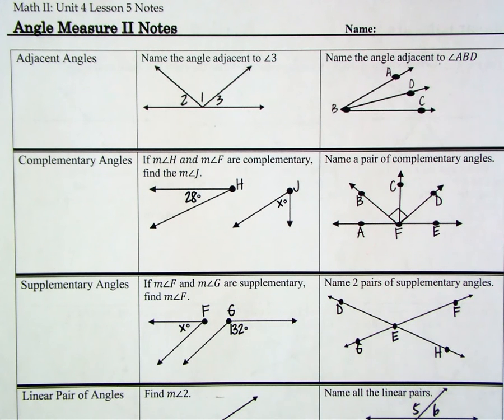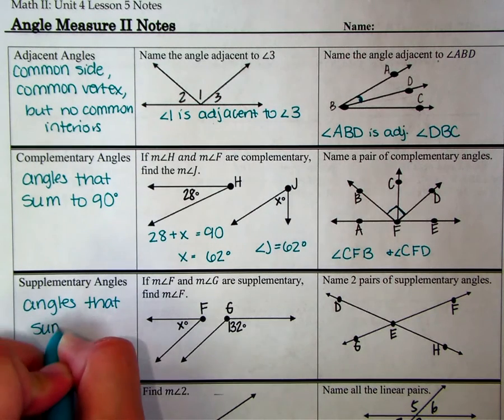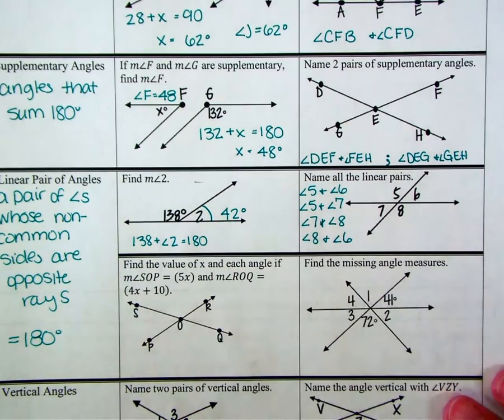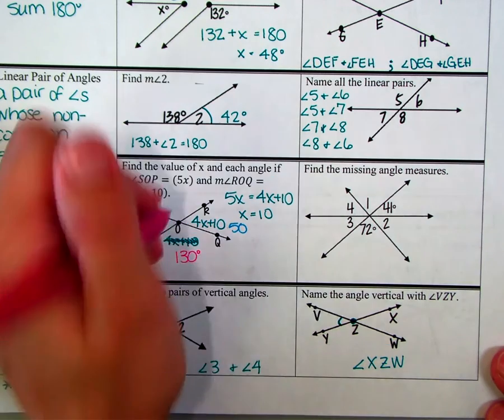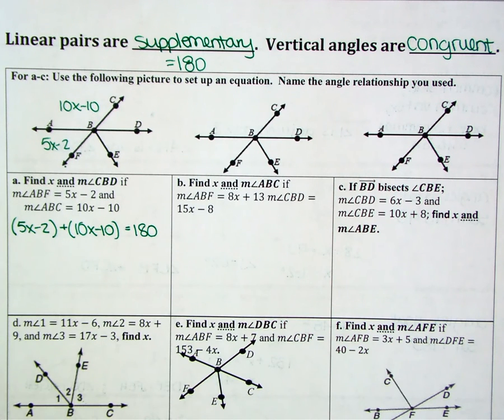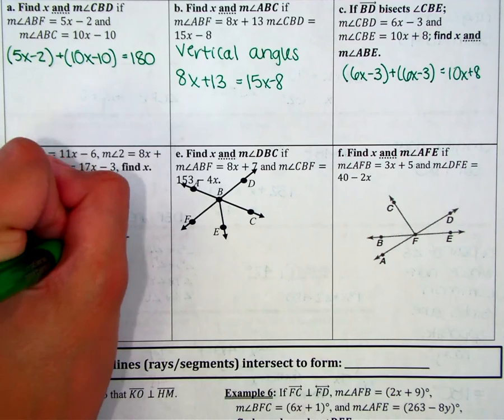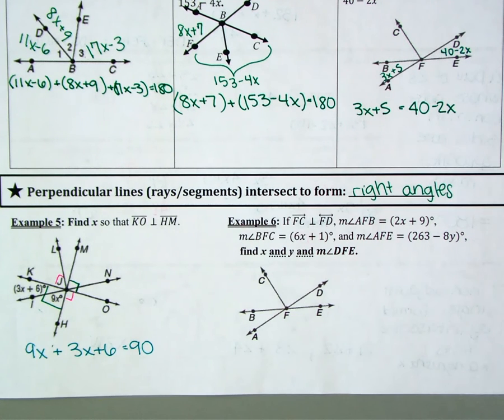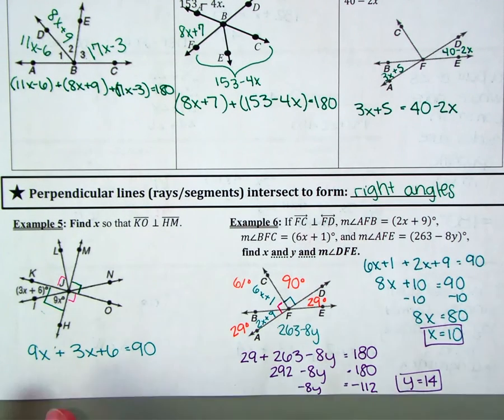4.5 Angle Measure II Notes